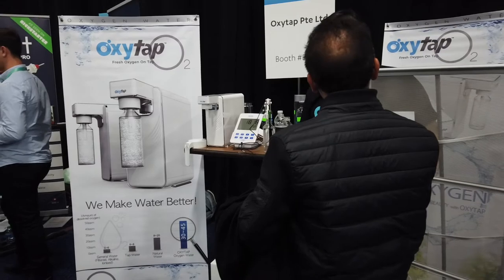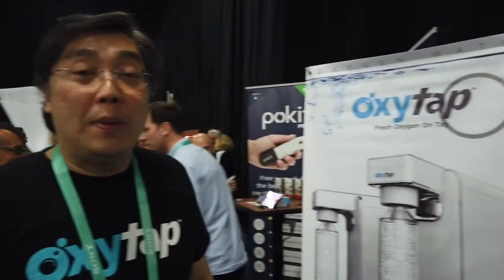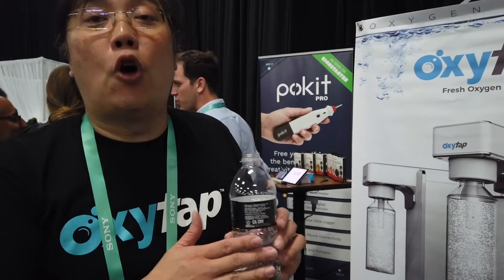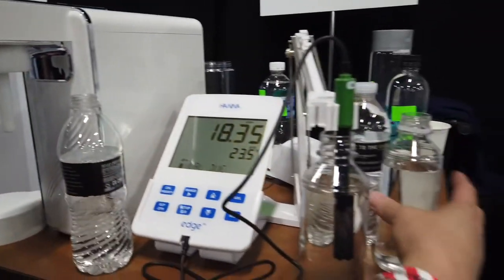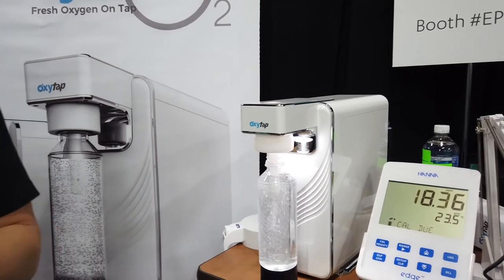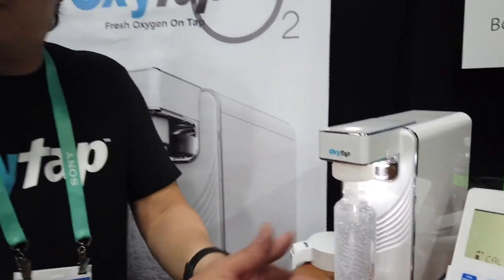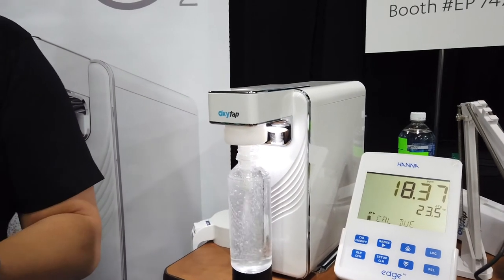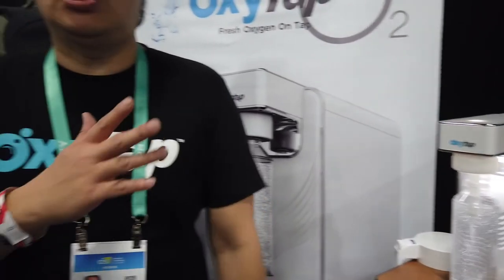Oxytap - Oxygen Boosted Water? CES 2020 : An Interview With A Biohacker